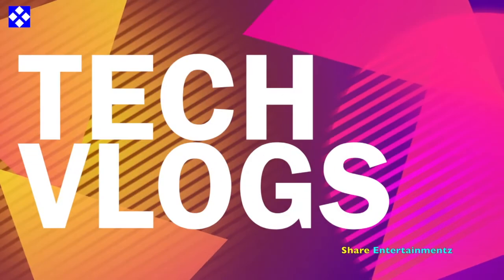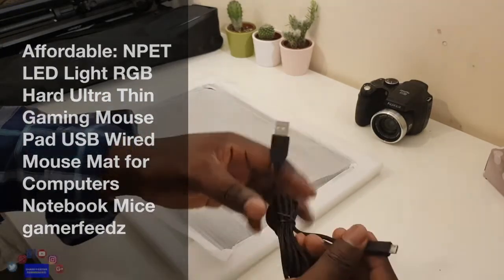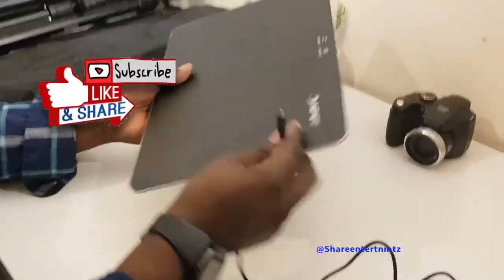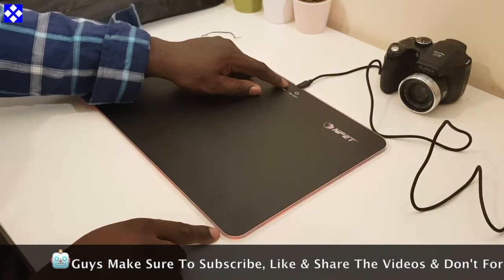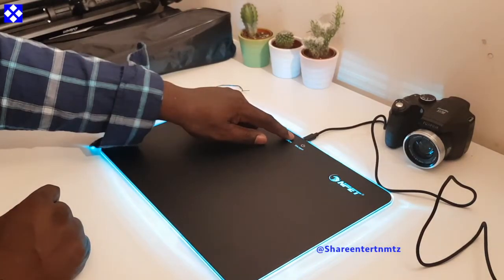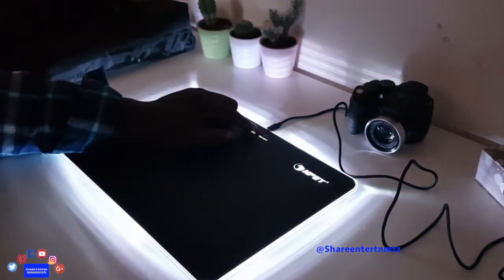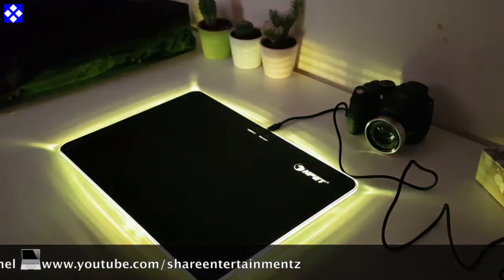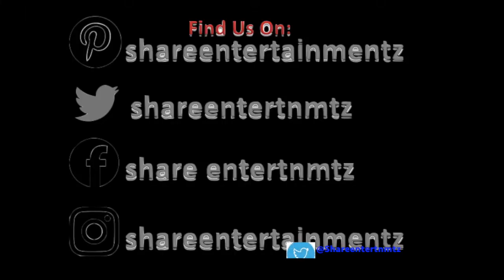Affordable: NPET LED Light RGB Hard Ultra Thin Gaming Mousepad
Affordable: NPET LED Light RGB Hard Ultra Thin Gaming Mousepad (Thumb Up👍 This Video!!
NPET LED Light RGB Hard Ultra Thin Gaming Mousepad:

Samsung Galaxy Note 8 Case, Spigen®

Samsung Galaxy Note 8 Case, VRS Design:

MoKo Samsung Galaxy Note 8 Case:

Galaxy Note 8 Case, Ringke: